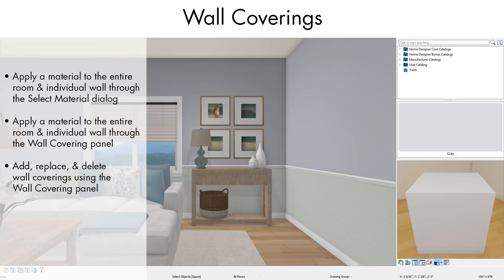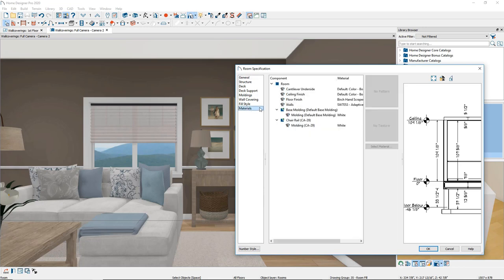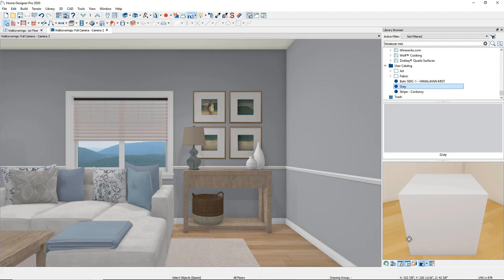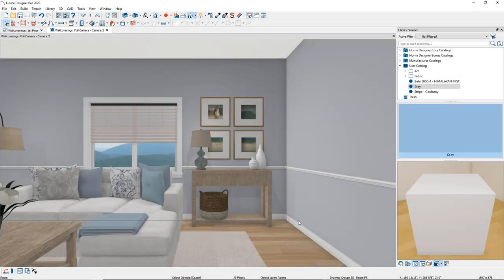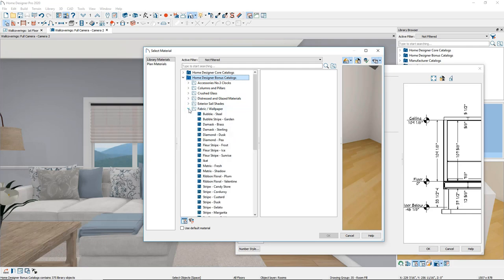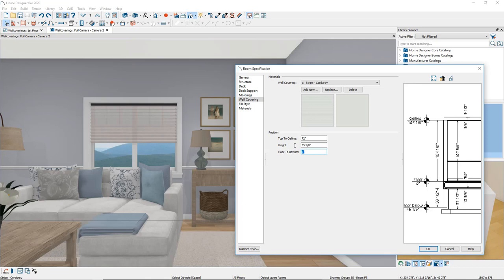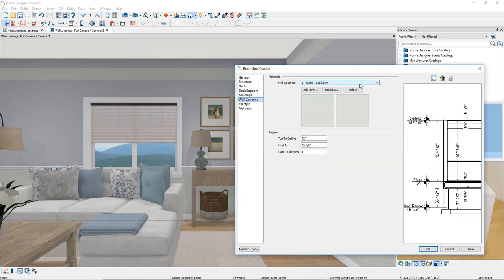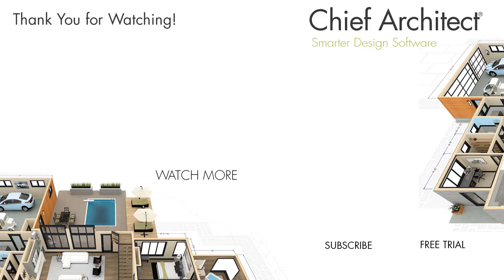Tutorial on Wall Coverings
In this video, we'll demonstrate how you can apply wallpaper, paint colors and other wall surface materials in Home Designer Software. You'll learn how to...

- Apply a material to the entire room & individual walls through the Select Material dialog.

-Apply a material to the entire room & individual walls through the Wall Covering panel.

-Add, replace, & delete wall coverings using the Wall Covering panel.